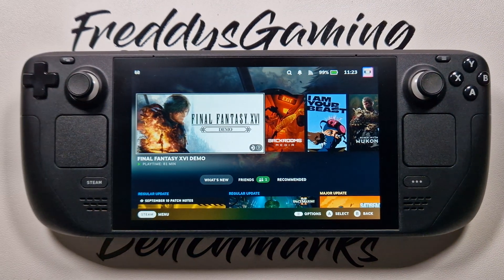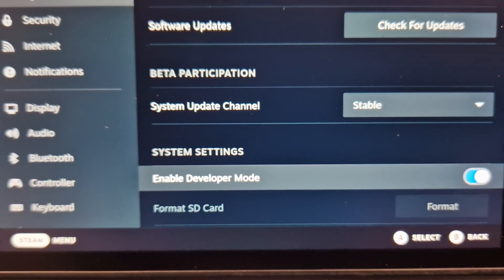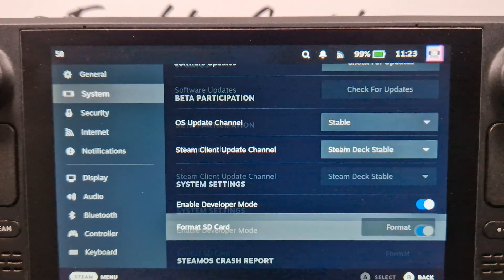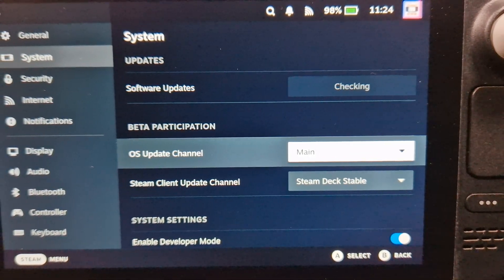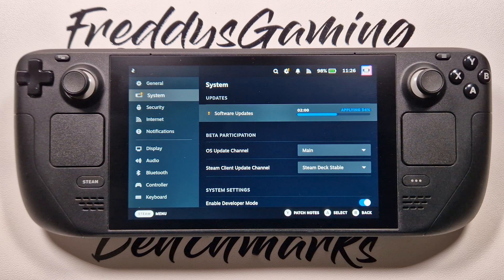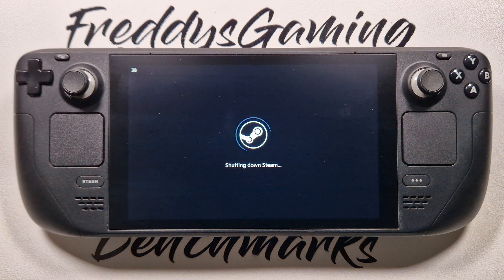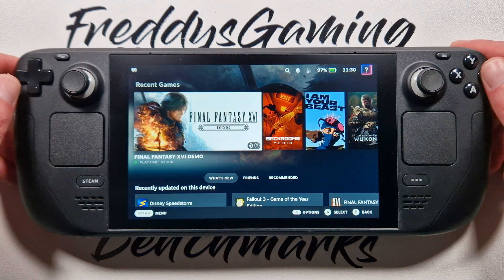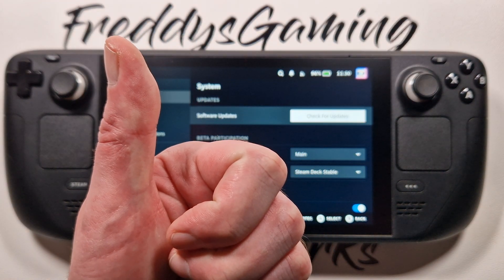how to install easy steam os 3.7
❌Steam Deck (OLED/LCD) runs with factory settings,
ONLY Steam OS update and Proton.

🟠Steam Deck Oled 512GB upgrade to 1TB
Steam OS 3.7
Sd Card 1TB
No screen protector
No protective case

🟠Time steps: